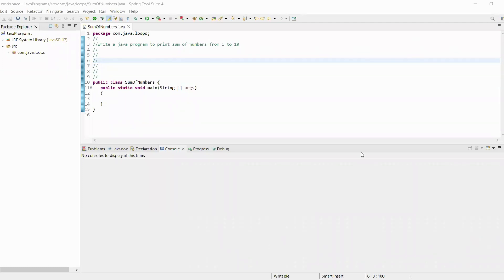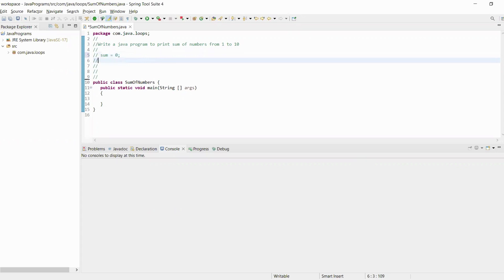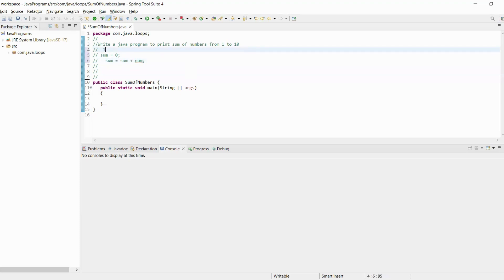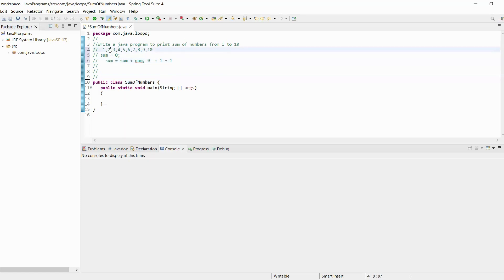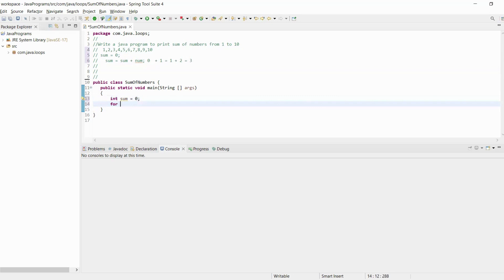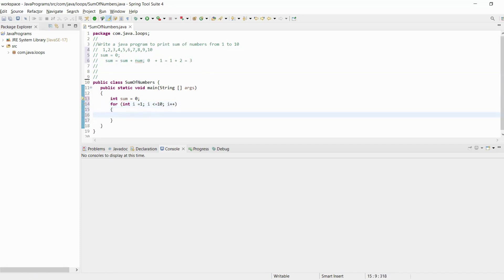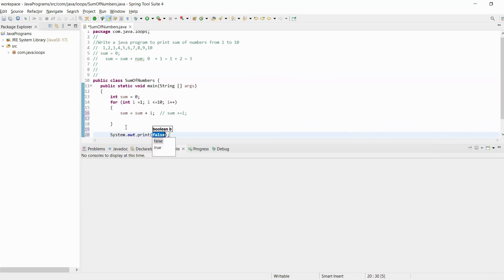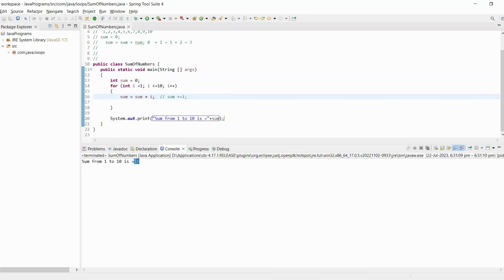Java Program to Print Sum of Numbers From 1 to 10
Write a Java Program to print Sum of Numbers